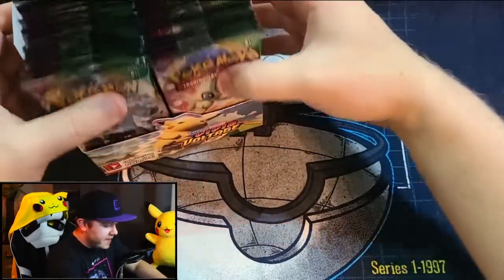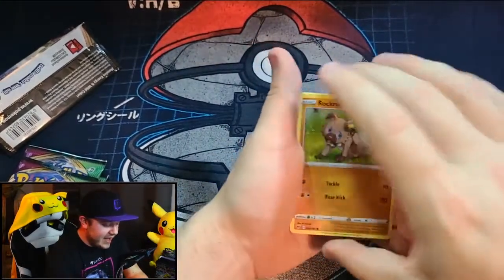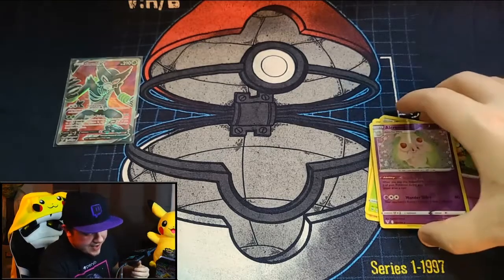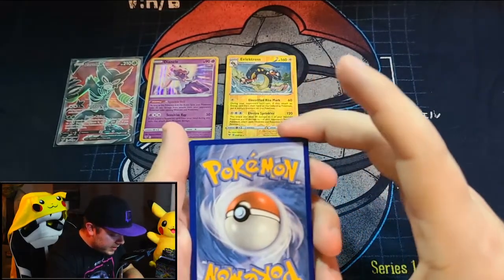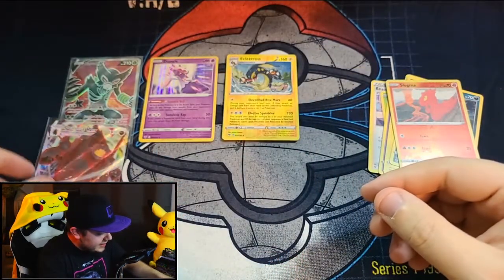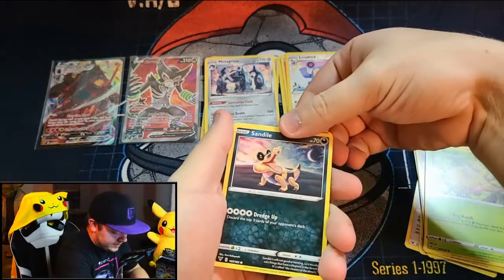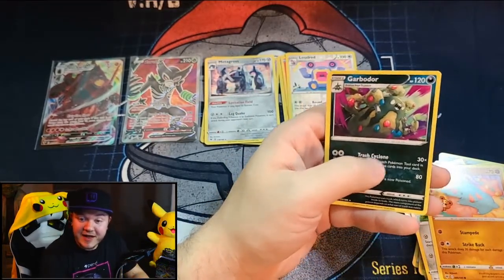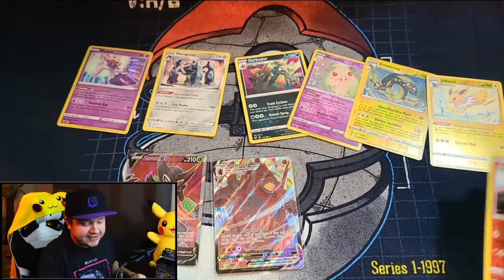Pikachu's Blessings Pay Off Big Time - Chase for Chunkachu #2 - Vivid Voltage Pokemon Cards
JavaAkuma is opening 5 Vivid Voltage Pokemon card packs a week until he pulls the Rainbow Rare VMAX Pikachu. The series continues!